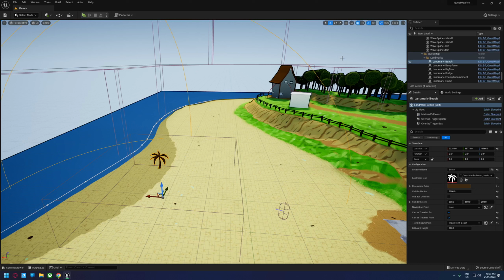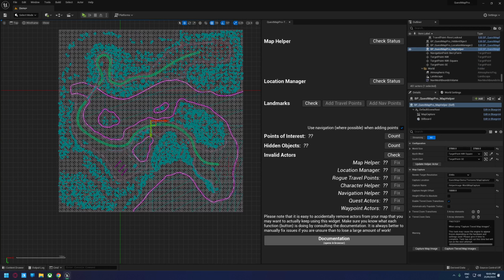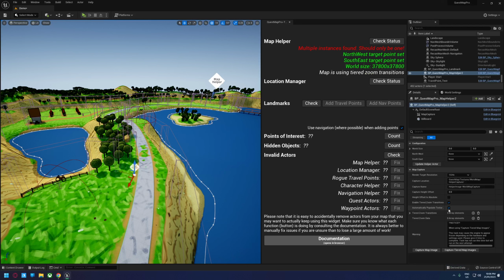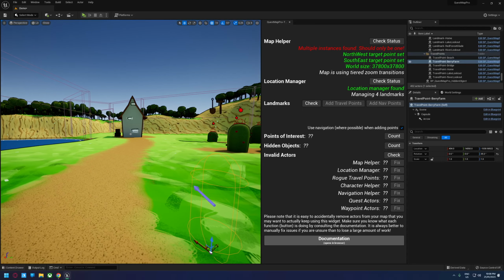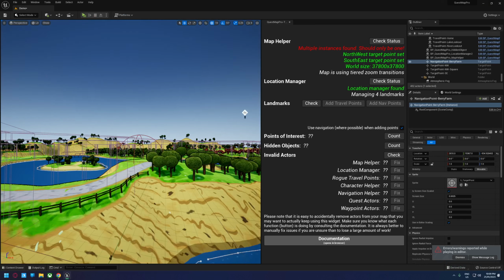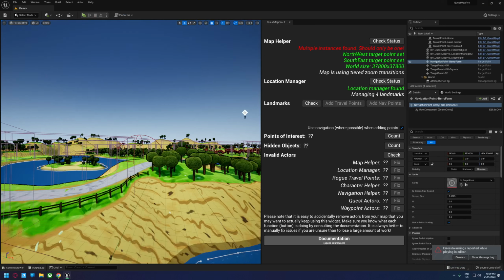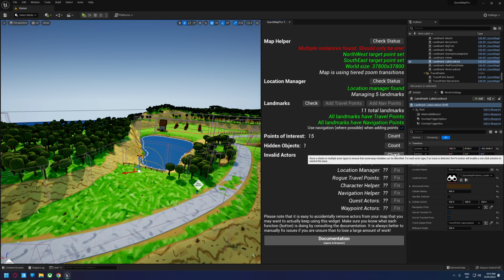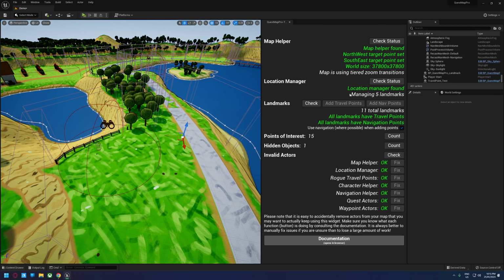Quest Map Pro - Using the Troubleshooter Utility Widget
The Troubleshooter utility widget was added with v1.2 and contains a bunch of useful tools to make sure your Quest Map Pro setup is configured and remove additional unused actors that are taking up space in your scene. This video goes over what it is, how it works and how to get the most out of it!

Check out Quest Map Pro on the Unreal Engine Marketplace

Video Chapters:

0:00 Intro
0:14 Opening the widget
1:02 Checking the Map Helper
3:28 Checking the Location Manager
4:14 Checking Landmarks
9:46 Counting POIs and Hidden Objects
9:57 Checking for Invalid Actors
11:28 Conclusion